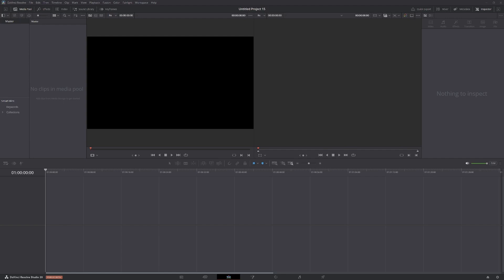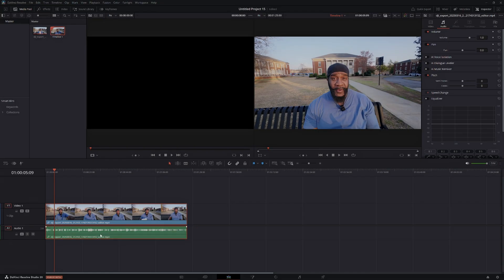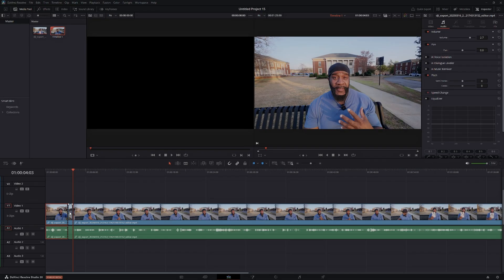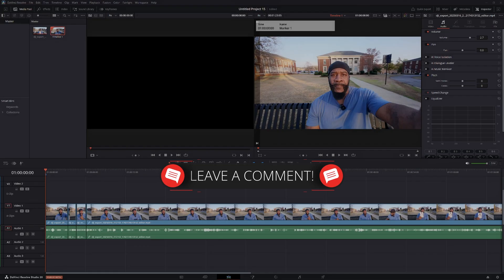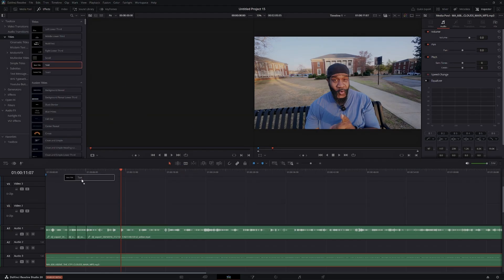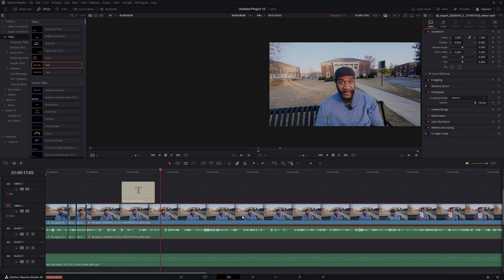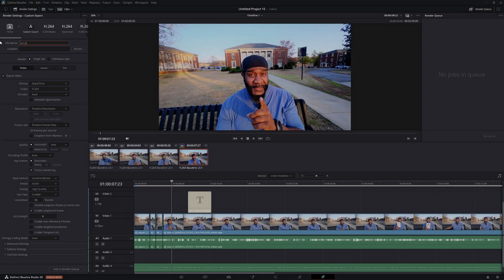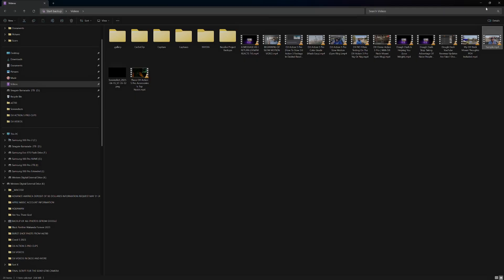How To Edit Epic DJI Action 5 Video In Davinci Resolve (Step By Step)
If you’ve got some fresh footage from your DJI Action 5 and you’re ready to start editing — this video’s for you.

I’ll guide you through the whole process of taking that raw video and turning it into something clean, smooth, and ready to share — using DaVinci Resolve as the editing platform.

No complicated stuff — just simple steps to: ✅ Cut and arrange your clips
✅ Do basic color tweaks
✅ Add audio and clean transitions
✅ Export in solid quality for YouTube, social media, or wherever

This isn’t a deep dive into DaVinci — it’s a beginner-friendly guide to editing your action cam footage without getting lost in all the buttons.